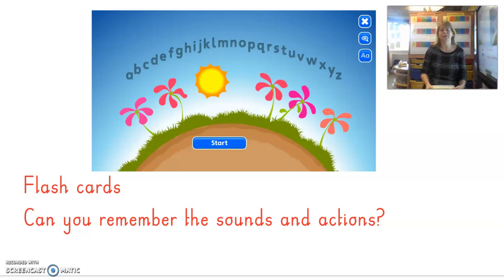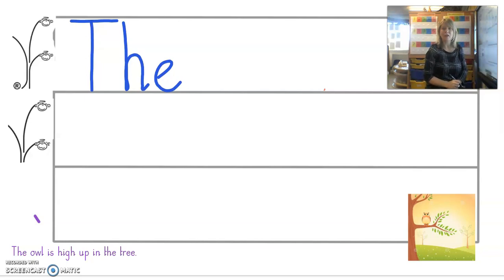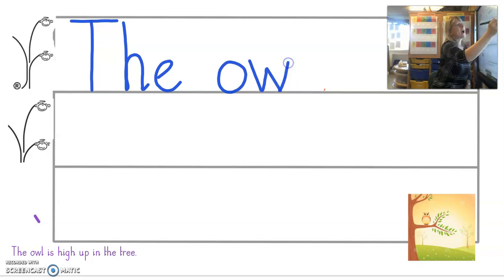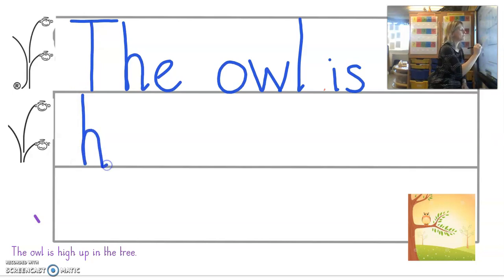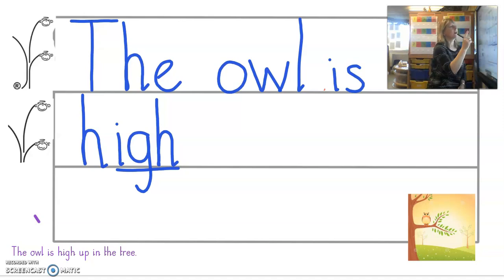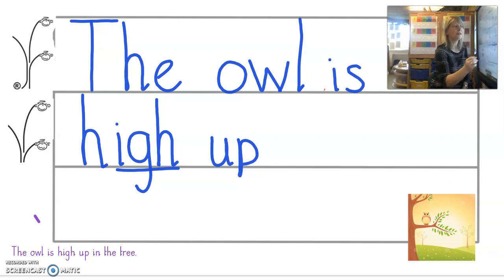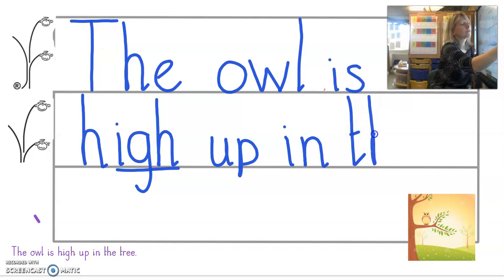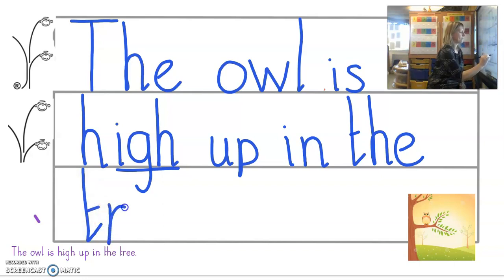ow writing lesson